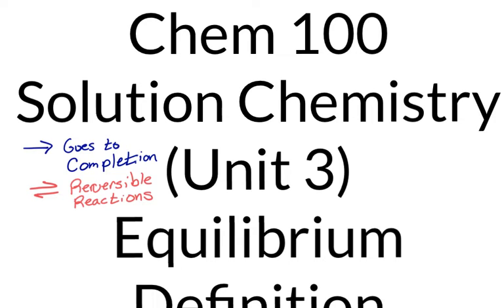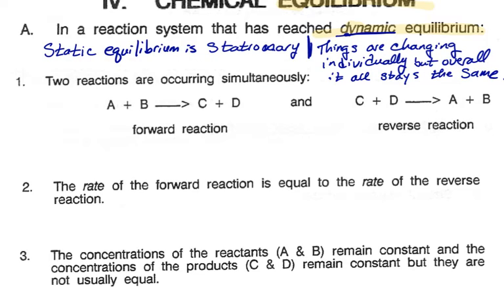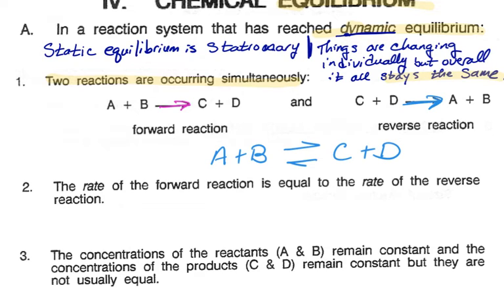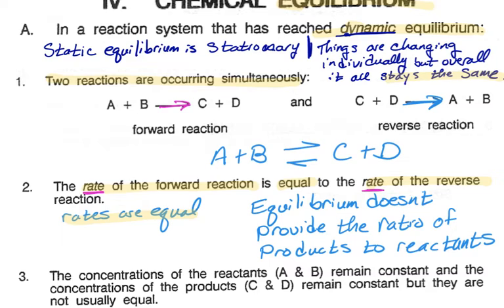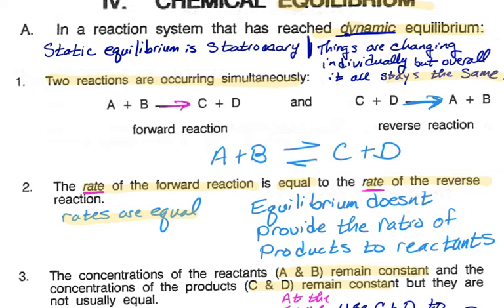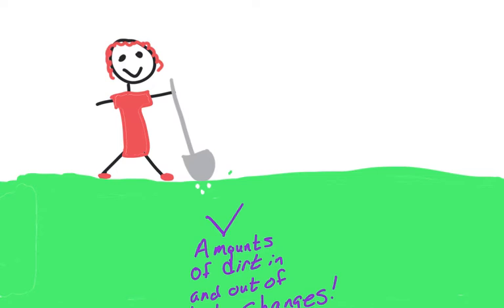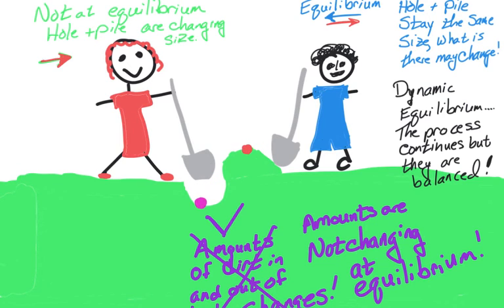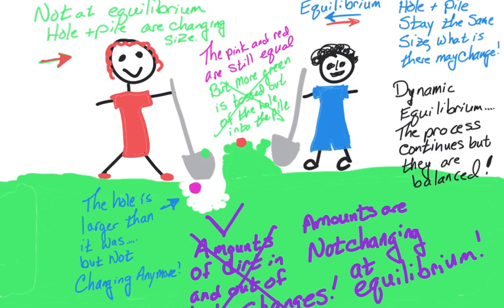100U3p24a-Equilibrium definition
00:00 Slide 1
00:46 Slide 2
03:25 Slide 3